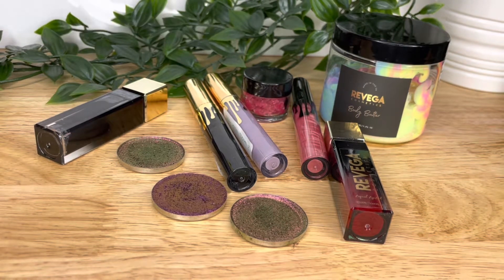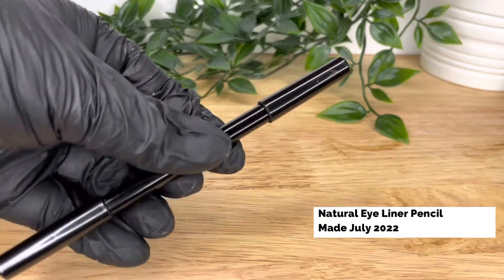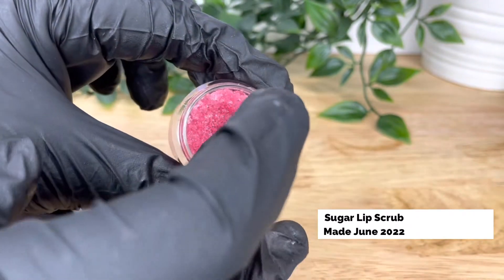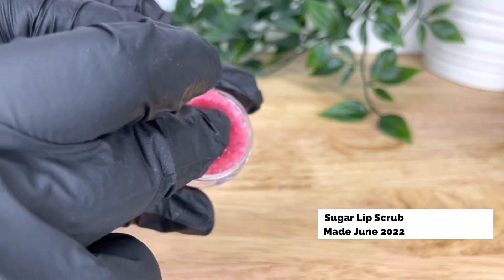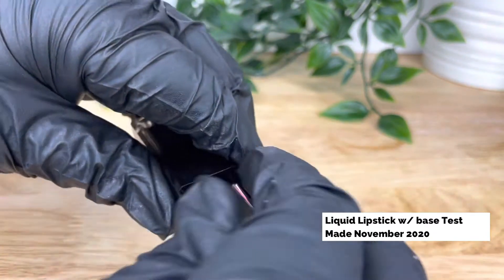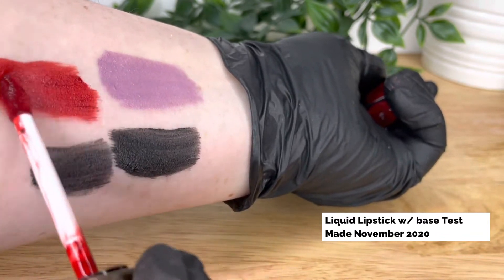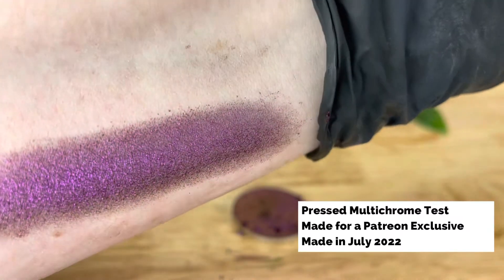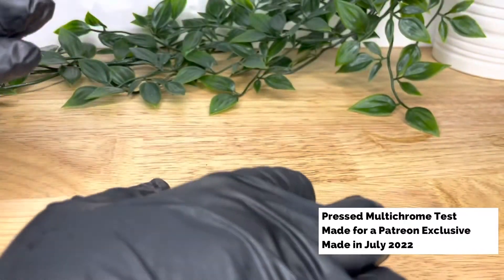How to Stability Test your Cosmetic Products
song: 80s-synthwave-retrowave-electr.wav

Revega does not make any claims as to their qualifications or the efficacy of the formulations which are shown here for entertainment purposes and accepts no responsibility for how you use the information given. We are self-taught and offer these videos from our years of knowledge and experience in making our own cosmetic products. Remember that if you intend to use one of these formulations for your own product range, do your own research, experiments, adjustments and tests before using, gifting or selling.